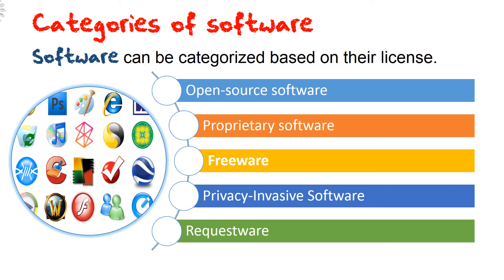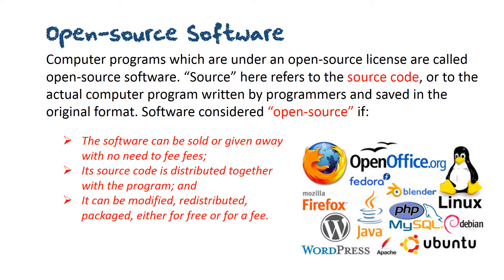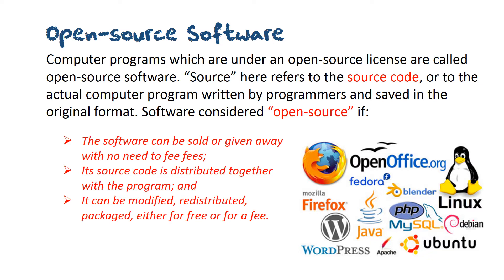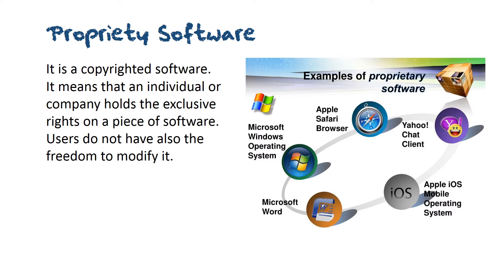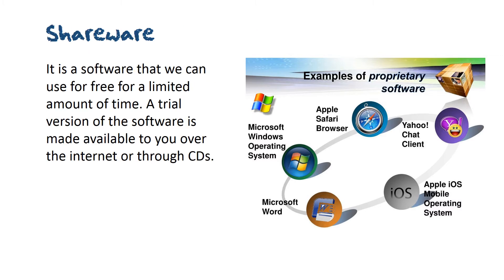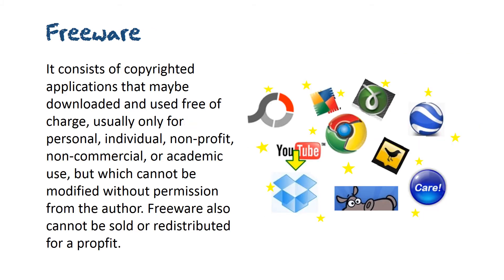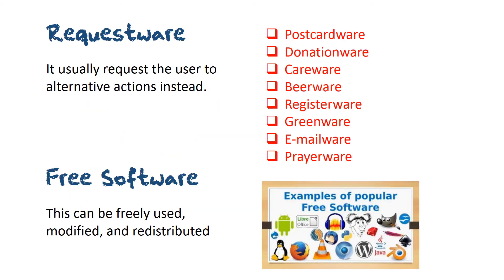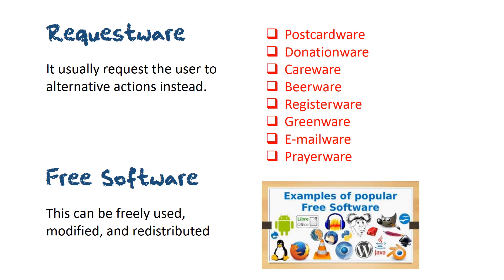Lesson 2 Software Category